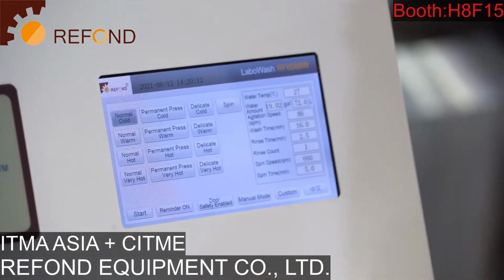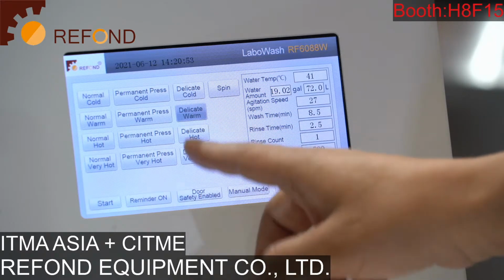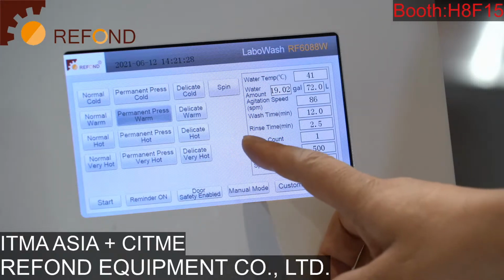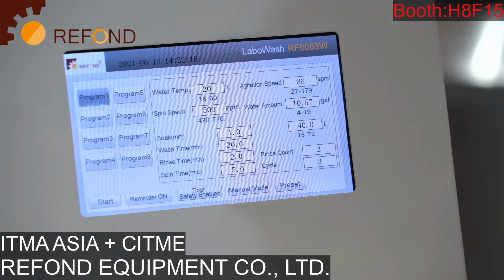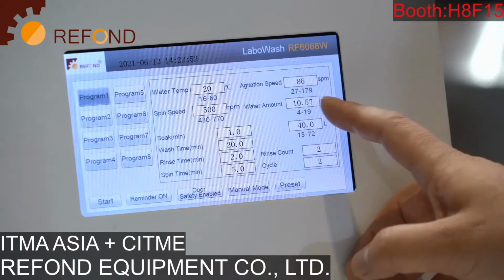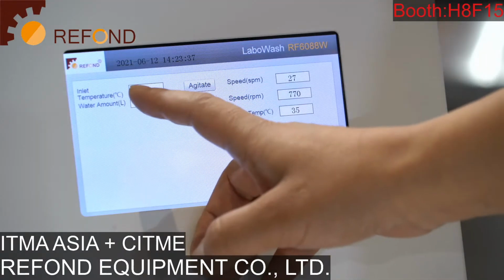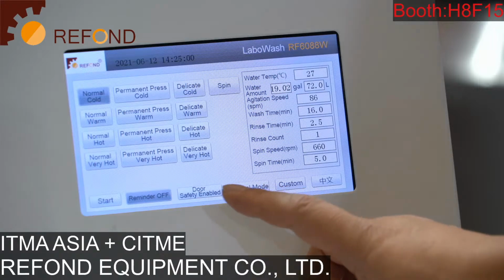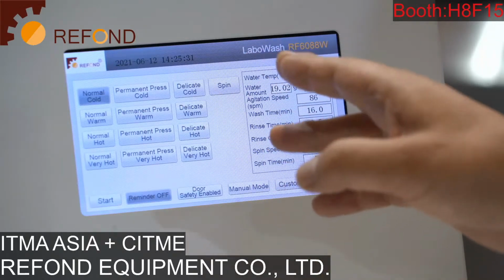REFOND Equipment Co., Ltd. ITMA ASIA + CITME 2020 1st day streaming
Streaming at ITMA ASIA + CITME 2020 Shanghai exhibition by REFOND Equipment Co., Ltd. at booth H8F15
In this streaming, 4 REFOND products are introduced:
1. LaboWash AATCC LP1 Washing Machine
2. LaboDry AATCC LP1 Drying Machine
3. RF4458 Rain Tester for AATCC 35, BS EN ISO 22958, and GB/T 23221
4. RF4468 Bundesmann Water Repellency Tester for ISO 9865, BS EN 29865, DIN EN 29865, and GB/T 14577
More products will be introduced in the streaming during the following days of the exhibition.

REFOND EQUIPMENT CO. LTD. is focusing on the development, manufacturing and sales of high quality textile testing equipment and testing consumables.